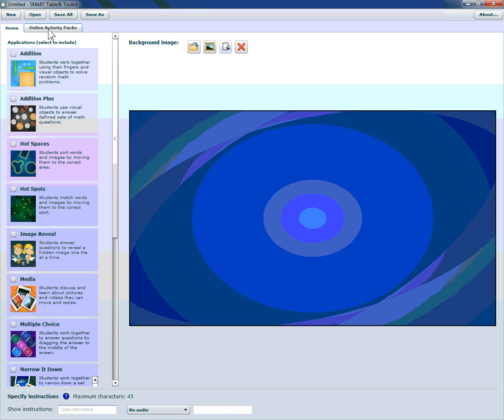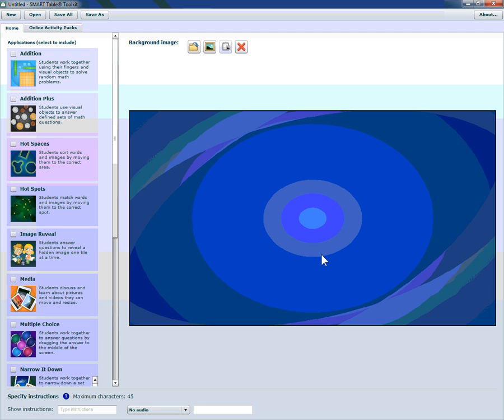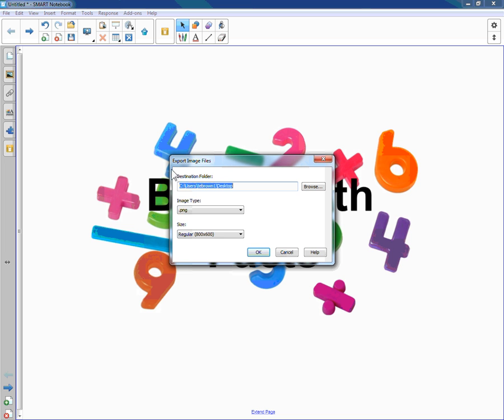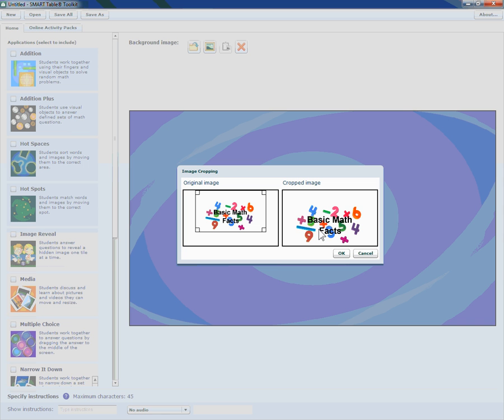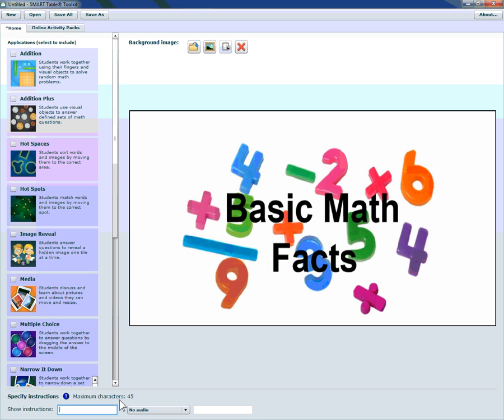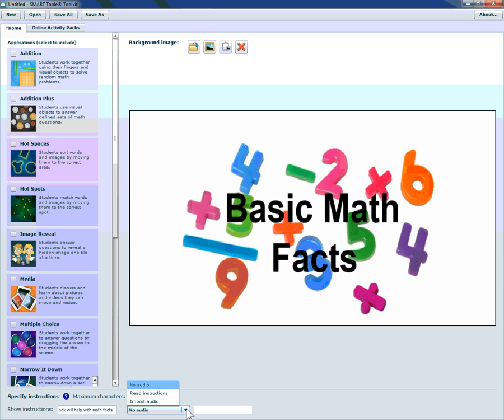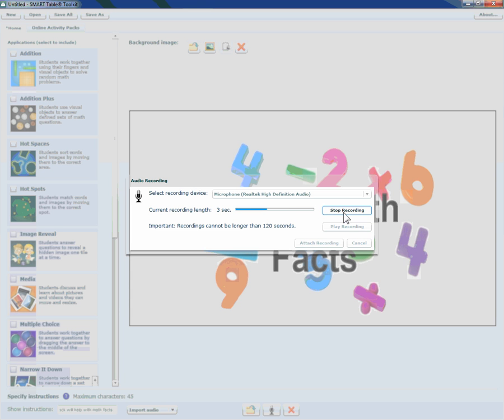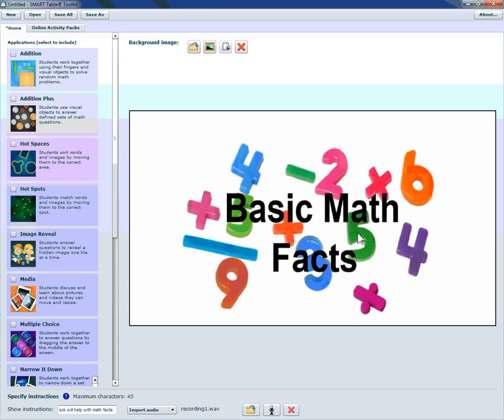SMART Table - Background Instructions for an Activity Pack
The SMART 442i Table is apiece of interactive classroom technology designed for PK-3rd grade with excellent applications in Special Education and Autistic classes. In this video you will see how to add a custom background to the student desktop when building an Activity Pack. Includes basic tips for keeping the appearance simple so students aren't visually overwhelmed.